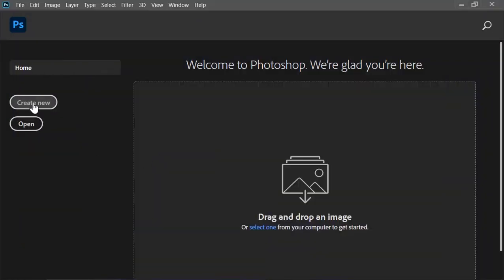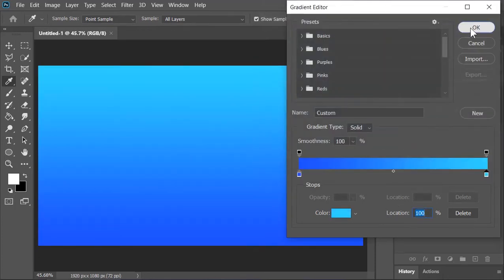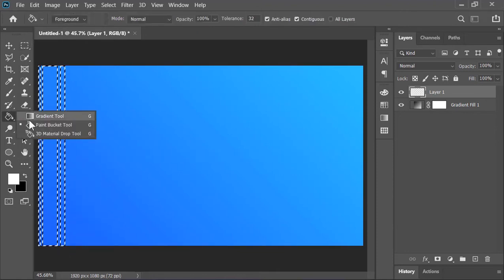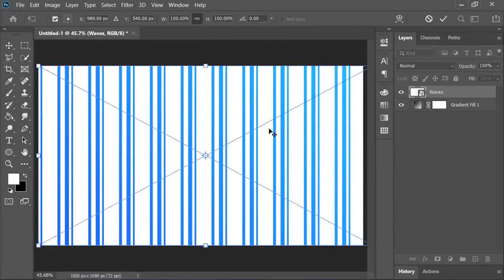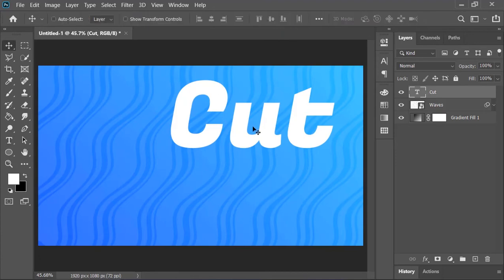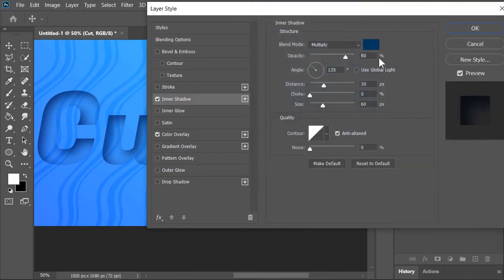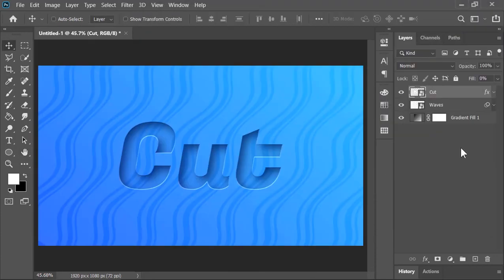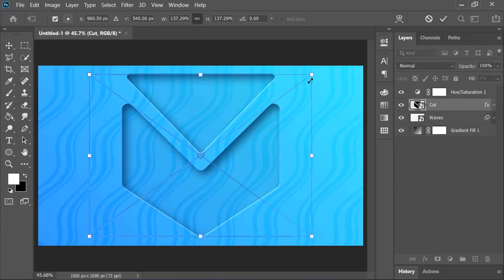Cutout Text and Logo Effect in Photoshop Tutorial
Hi guys! In this photoshop Tutorial, I am going to show you how to create cutout text effects in photoshop Tutorial this is fully customizable. And you can also Download the project File or Template absolutely for free.